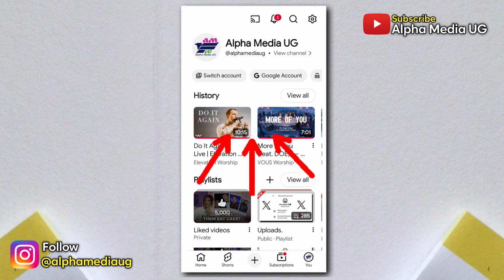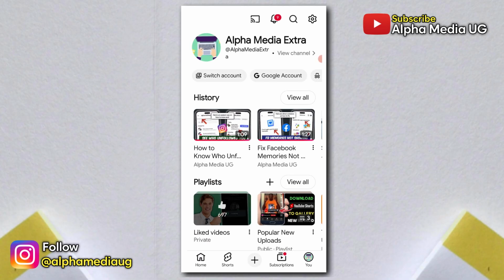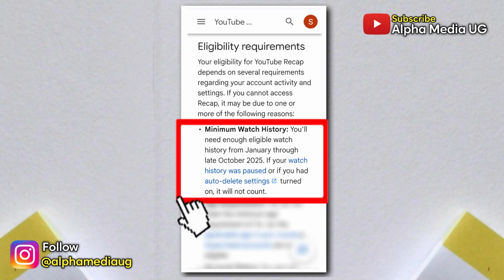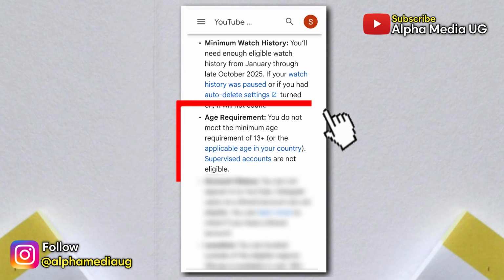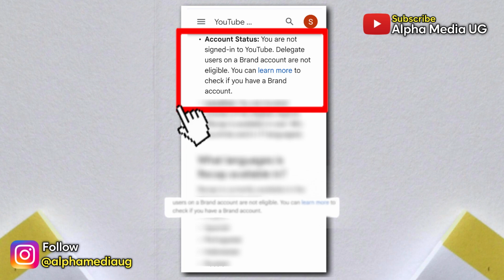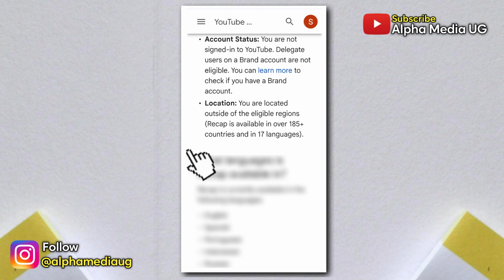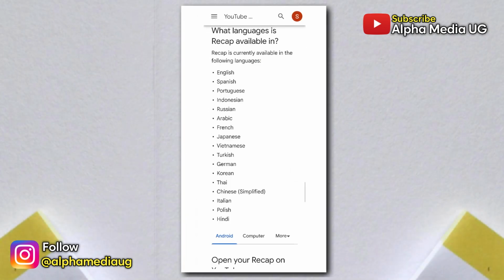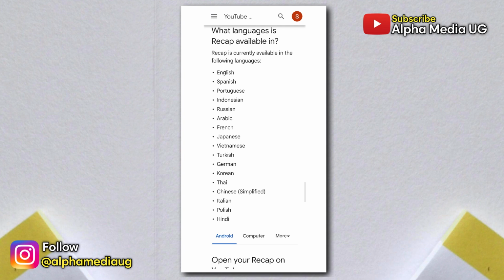Why Your 2025 YouTube Recap is Not Showing | How to Get Your 2025 YouTube Recap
Why Your 2025 YouTube Recap is Not Showing | How to Get Your 2025 YouTube Recap | YouTube Recap Option Not Showing Problem
Recaps are generated just for you, based on your watch history across YouTube. You can find your YouTube Recap either in the YouTube mobile app or by using a computer but you must be signed in to access your Recap. You must also have the YouTube app installed on your mobile device (Android version 18.43 or newer; iPhone version 18.43 or newer).

Your eligibility for YouTube Recap depends on several requirements regarding your account activity and settings. If you cannot access Recap, it may be due to one or more of the following reasons:

This video addresses the following:
youtube recap 2025 not showing
2025 youtube recap not showing
why 2025 youtube recap is not showing
youtube recap option not showing problem
youtube recap not showing
how to see youtube recap 2025
youtube recap not showing problem